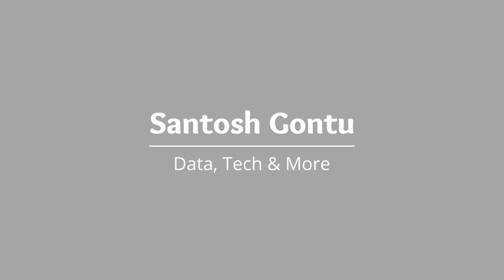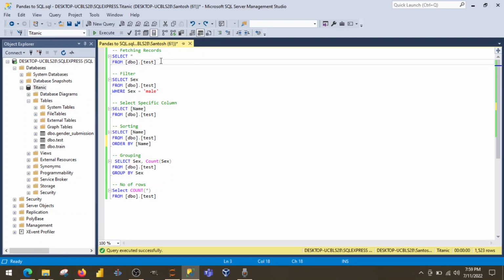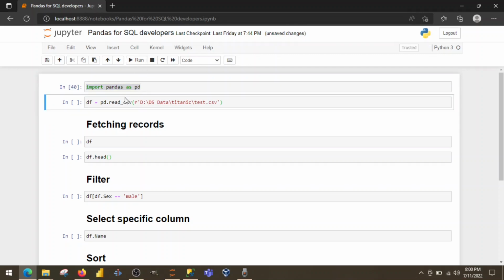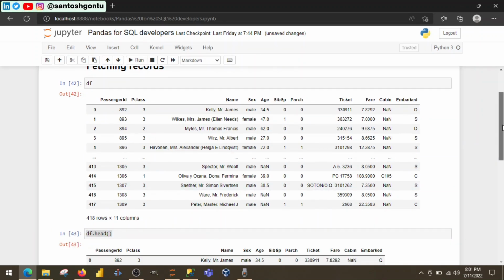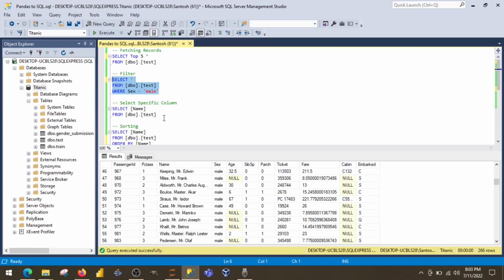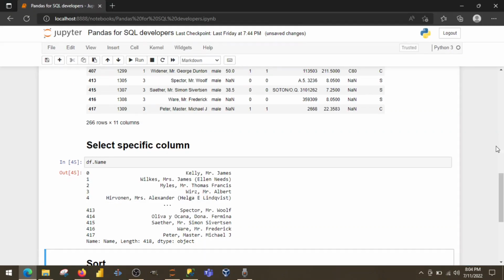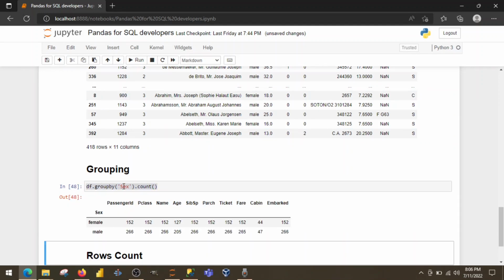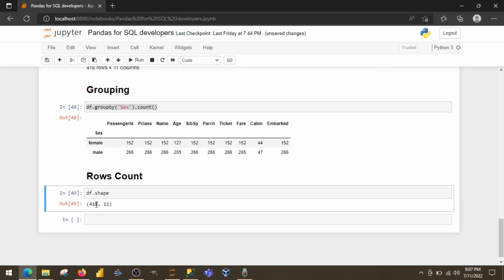Pandas(Python) for SQL Developers - Data Science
A comparison between SQL Server and Python Pandas library. how similar or different are they in terms of functionality. Look for a career upgrade this might help you.

Time Stamp
0:00 - Intro
1:02 - Get Data
3:51 - Filter Data
4:35 - Get Columns
5:19 - Sort Data
6:30 - Group Data
7:45 - Count Records